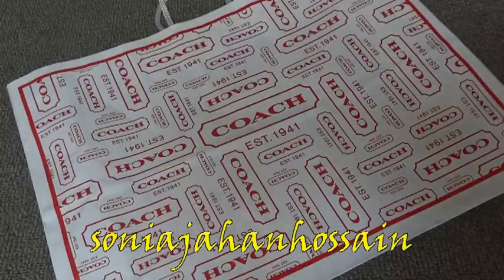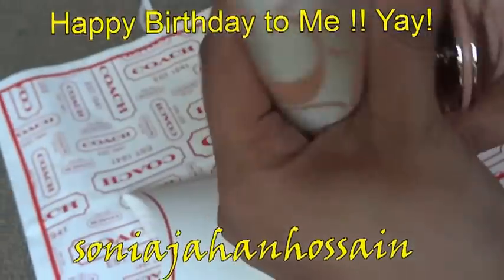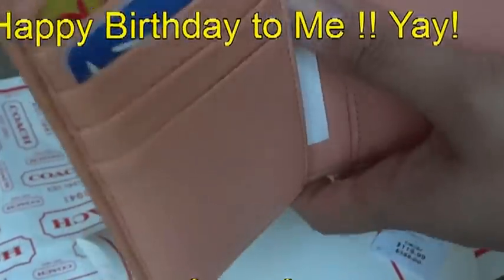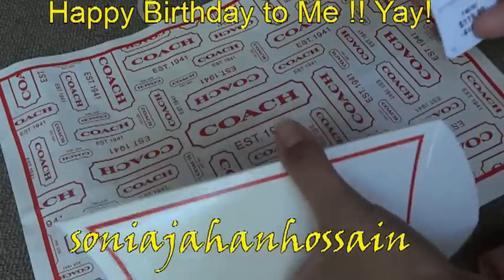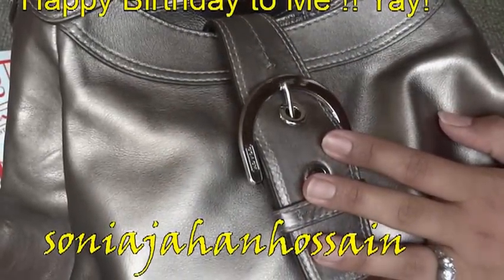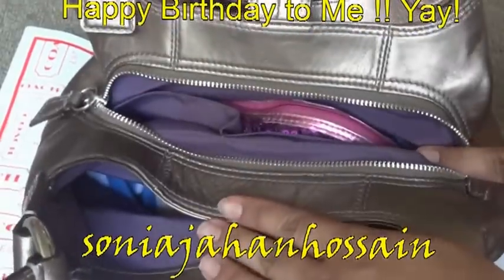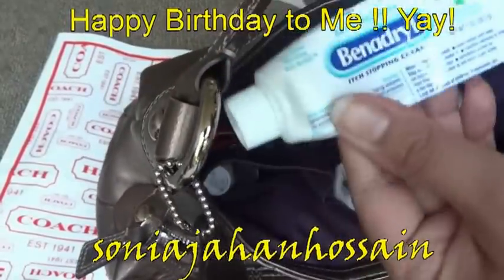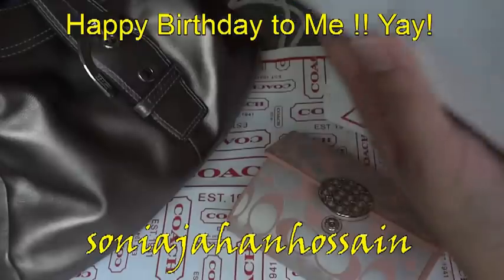Coach Wallet & Purse